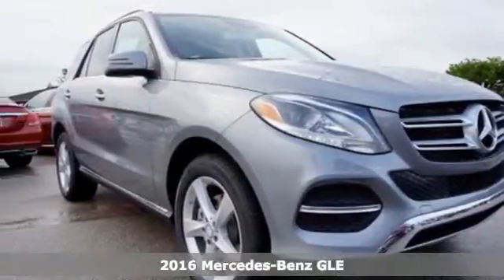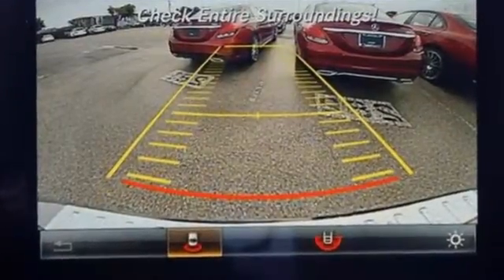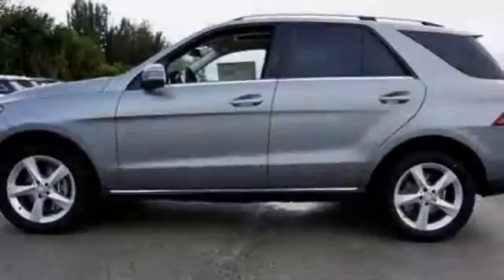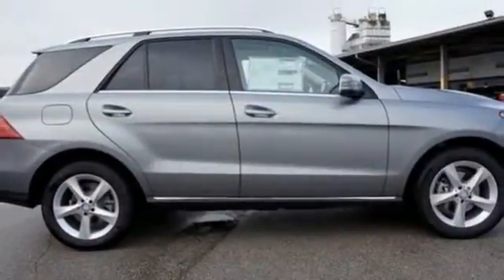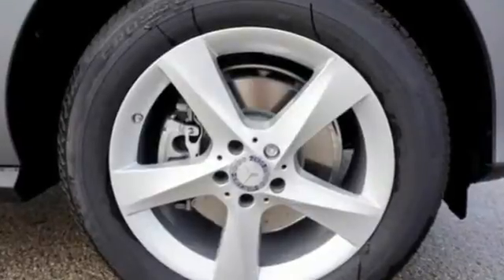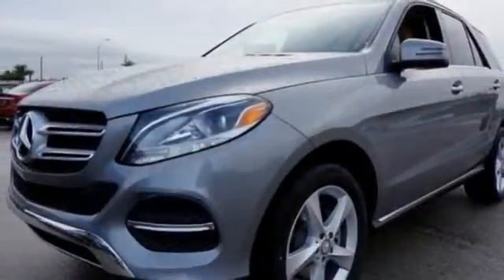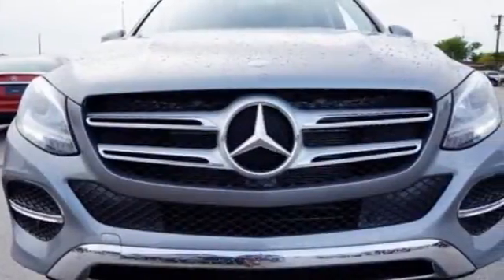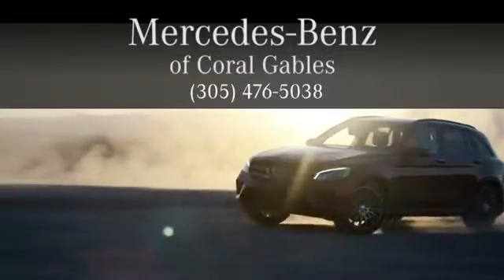New 2016 Mercedes-Benz GLE Miami FL Coral Gables, FL GA768264 - SOLD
Year: 2016
Make: Mercedes-Benz
Model: GLE
Trim: GLE350
Engine: 6 Cyl. 3.5 L
Transmission: Automatic
Color: PALL_SILVER
Interior: Brown
Stock #: GA768264
VIN: 4JGDA5JB9GA768264

Address:
300 Almeria Avenue